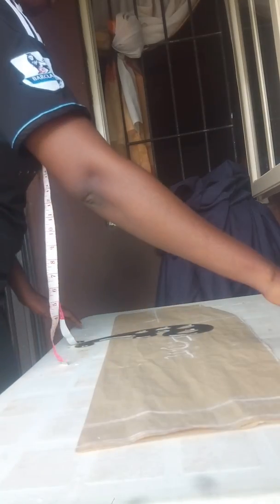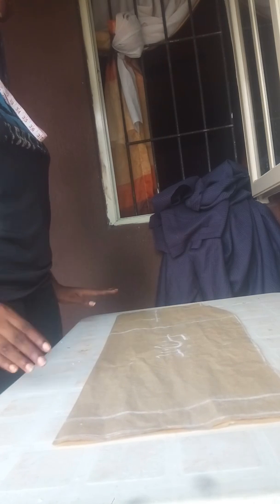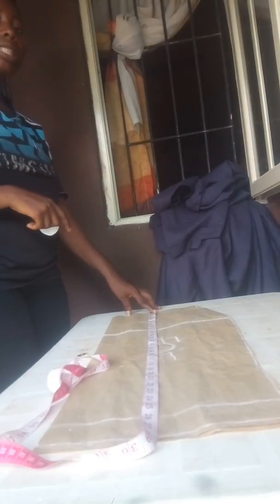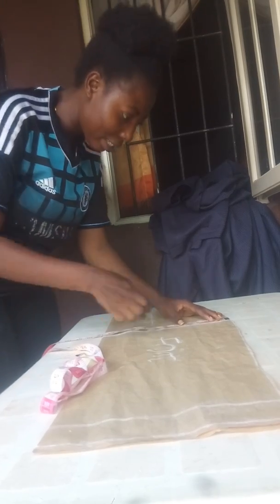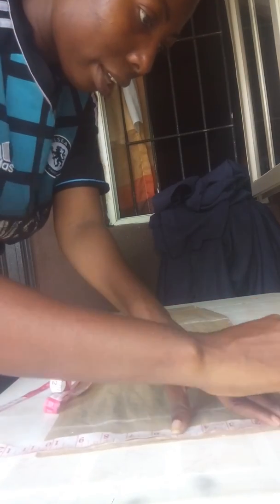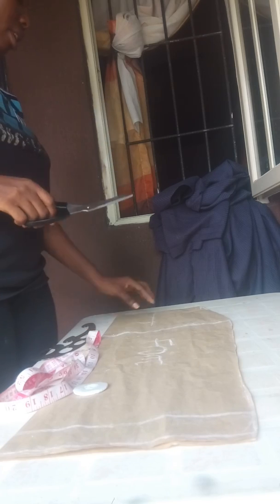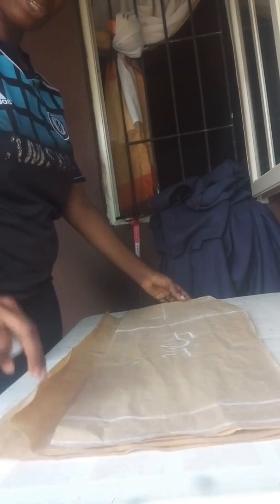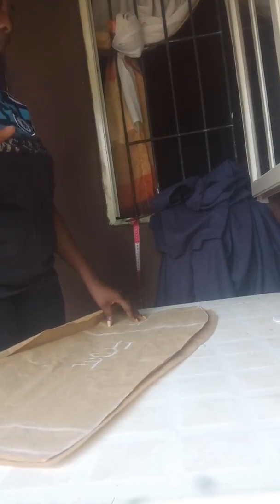Pencil skirt tutorial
How to sew a pencil skirt, long or short for your everyday wear with any tops of your choice